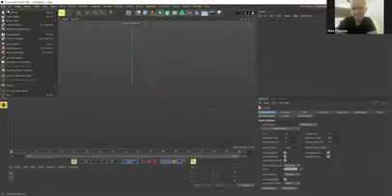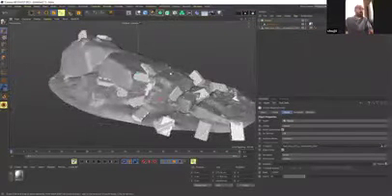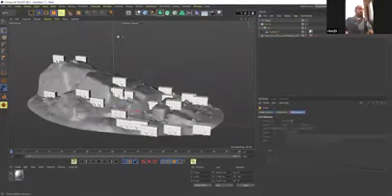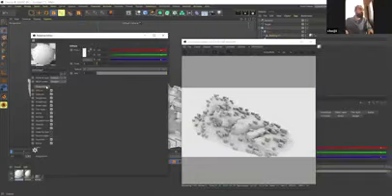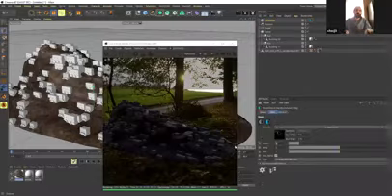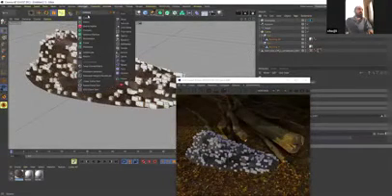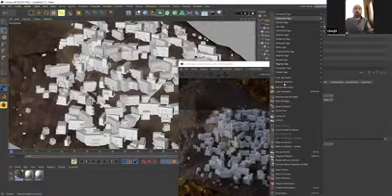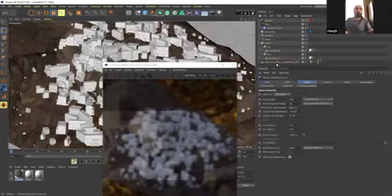10 min 3D Lesson With Giorgi